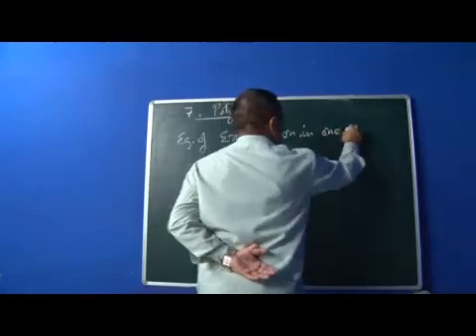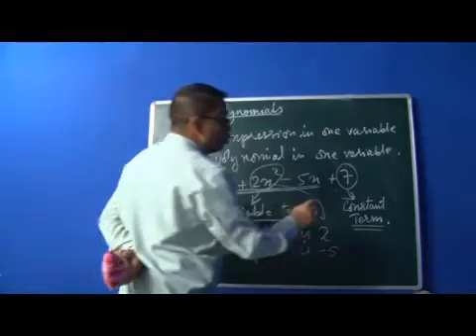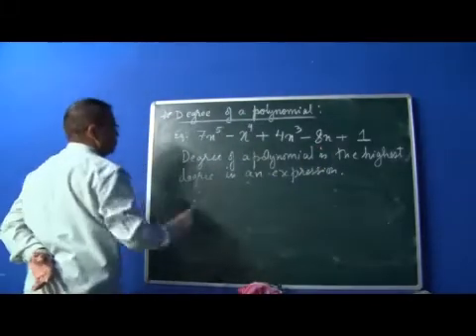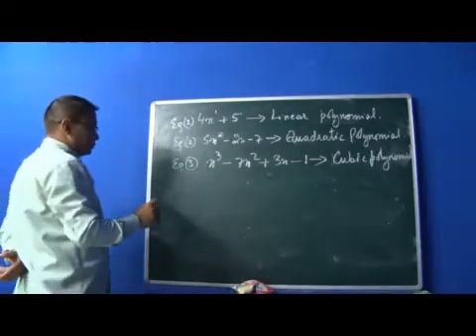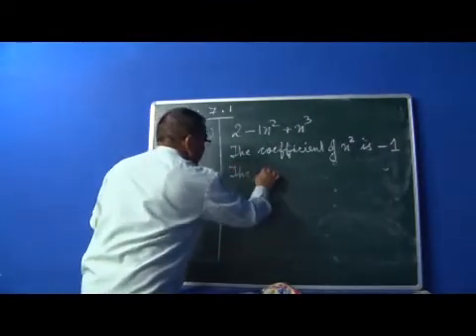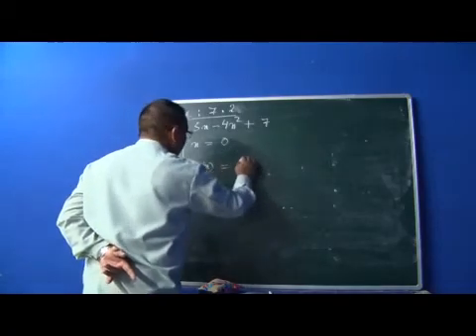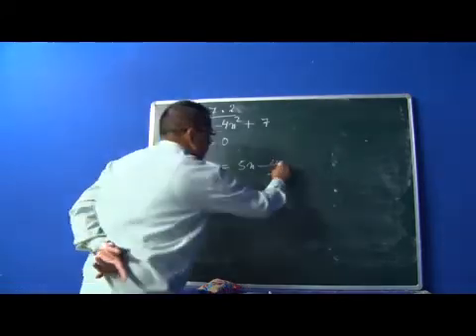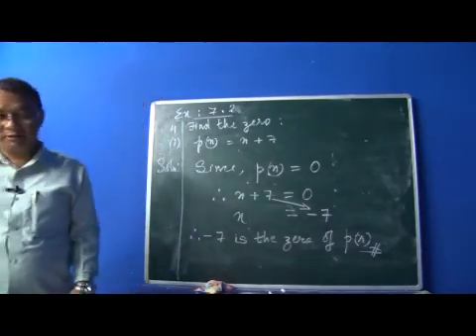Class-IX Mathematics Chapter 7 - Algebra (Polynomials)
Tutor : Banrilang Mawrie, Teacher, Downtown English School Lawngtlai